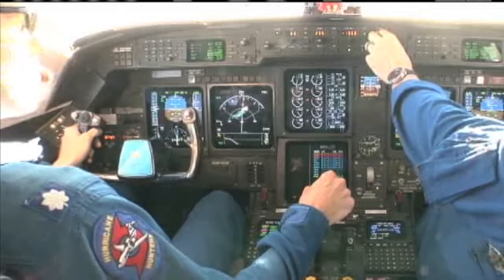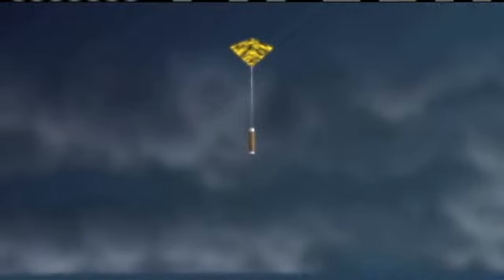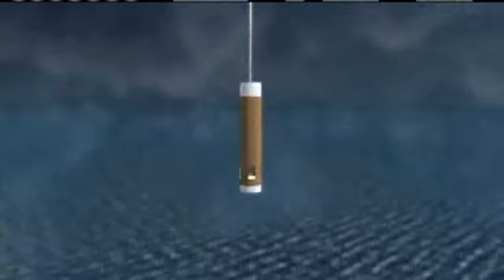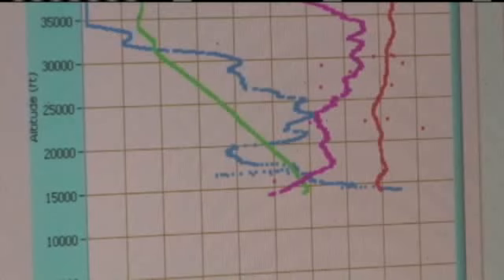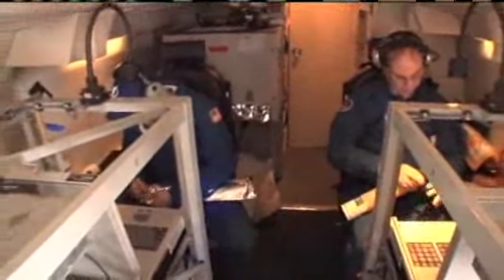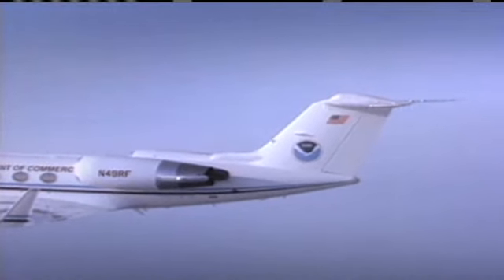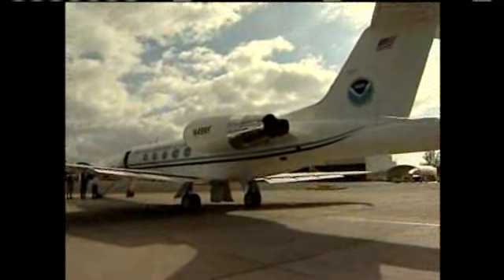High-Tech Weather Jet Here In Hawaii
Weather researchers from the National Oceanic and Atmospheric Administration are here in Hawaii this winter.  They're checking out storms developing across the Pacific. For news you need to know,